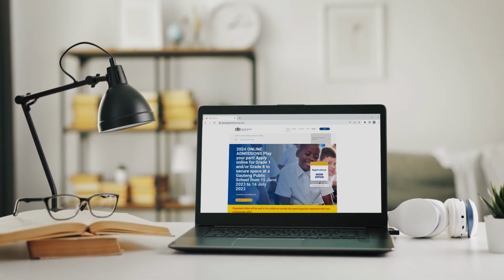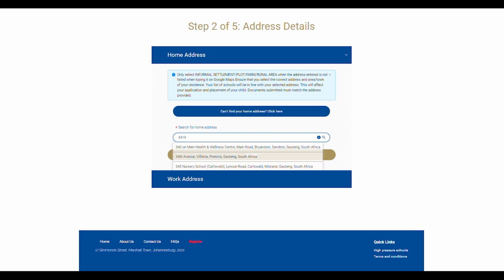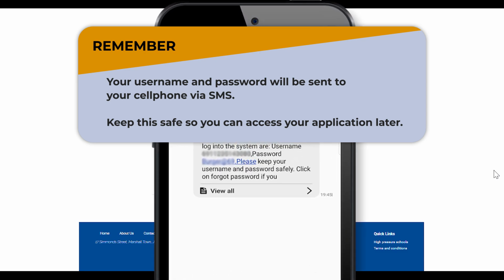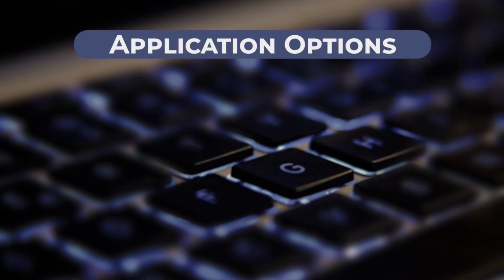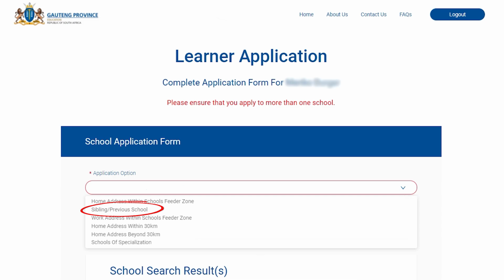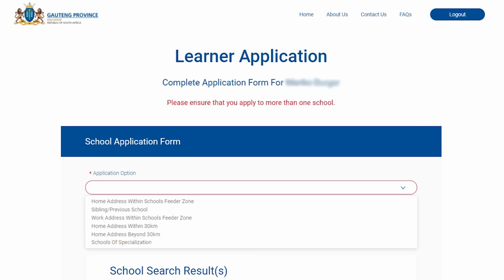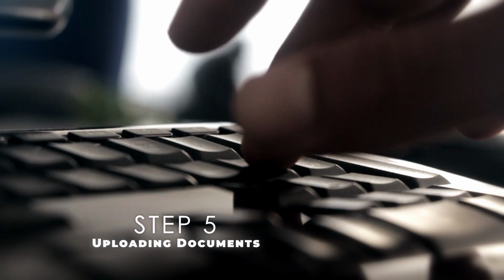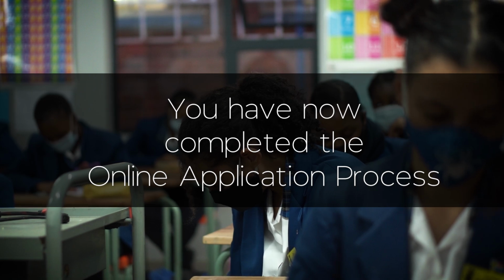2024 Online Admissions for Grade 1 & 8 Application Tutorial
This is a step-by-step tutorial is for the 2024 Online Admissions application period for Grade 1 & 8 at Gauteng public schools, which commences on 15 June 2023 at 08:00 and closes on 14 July 2023 at 00:00.

for applications.